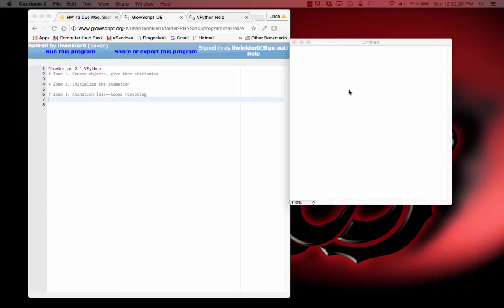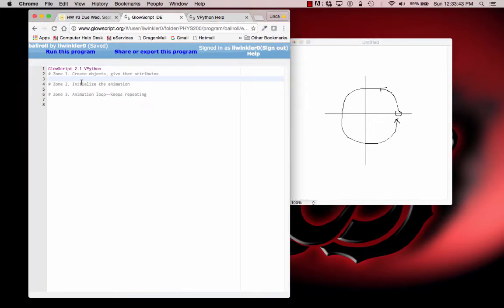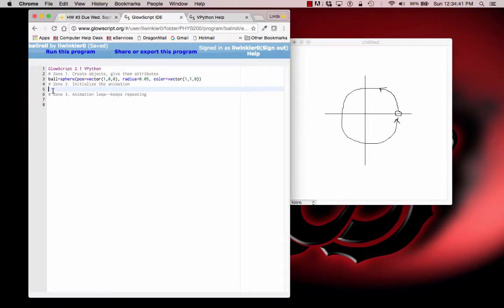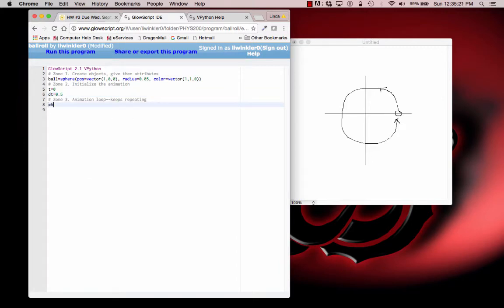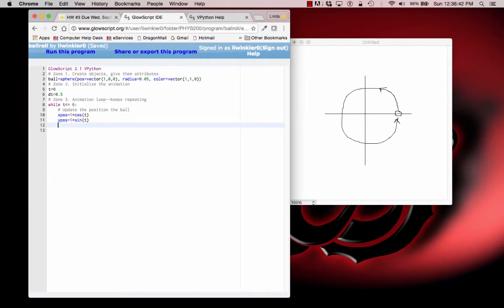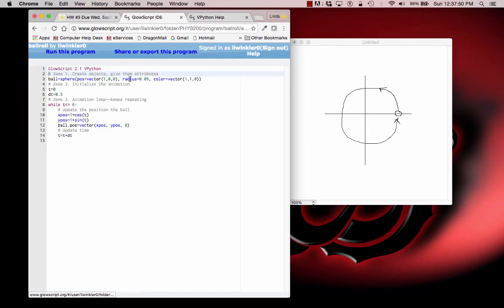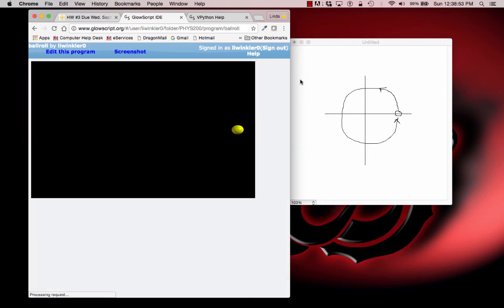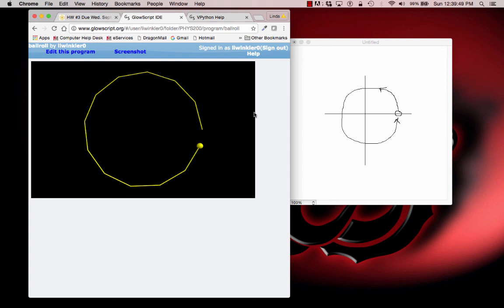Intro Animation Loops